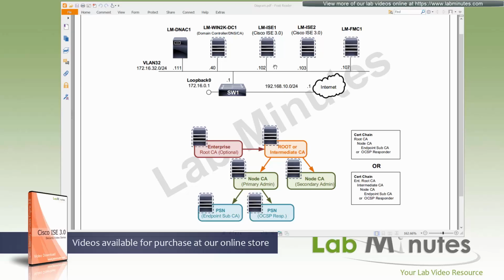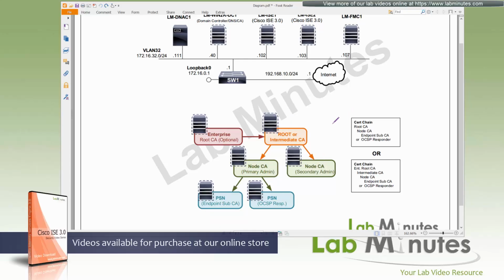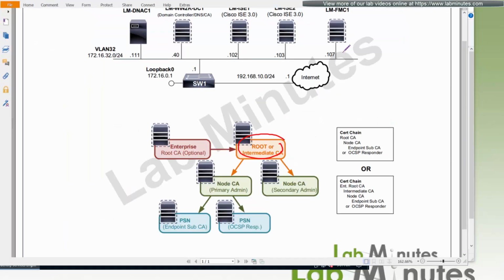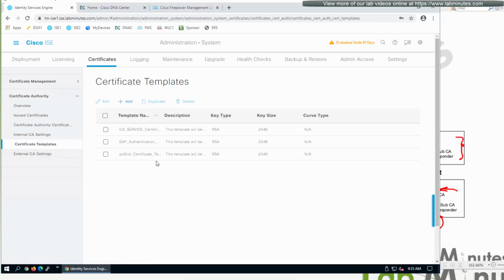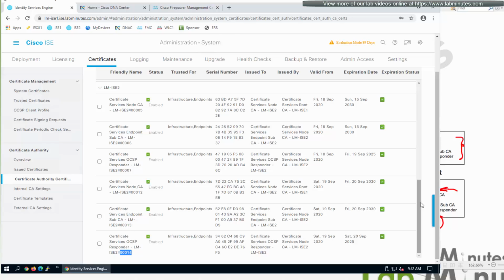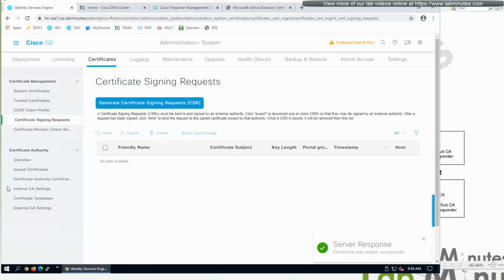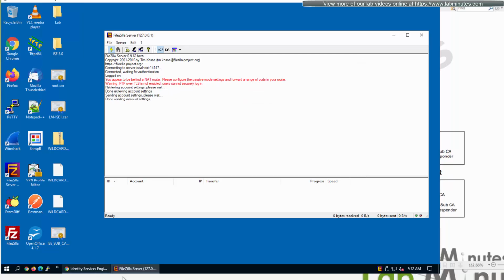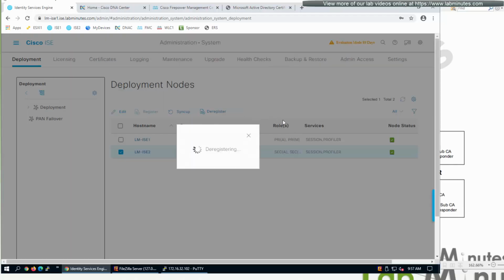10 Internal CA and pxGrid Part 1